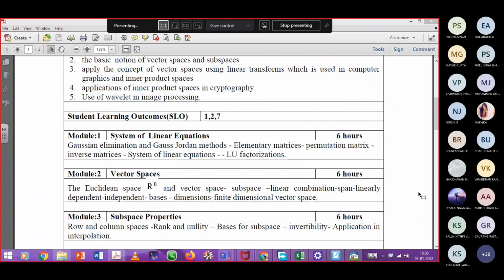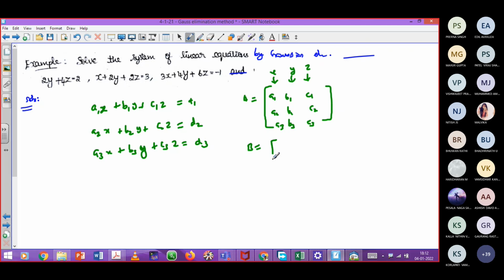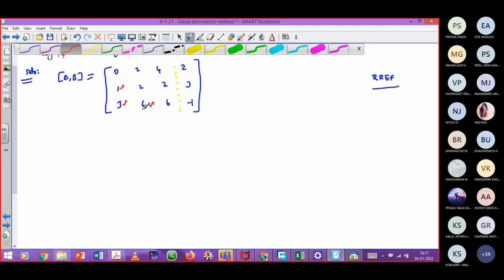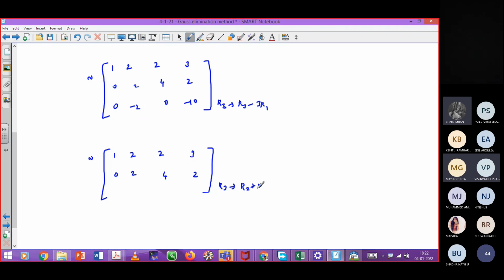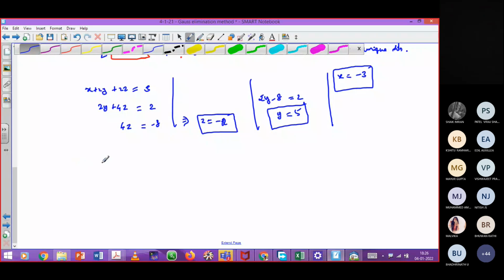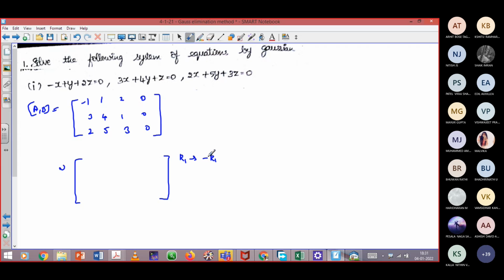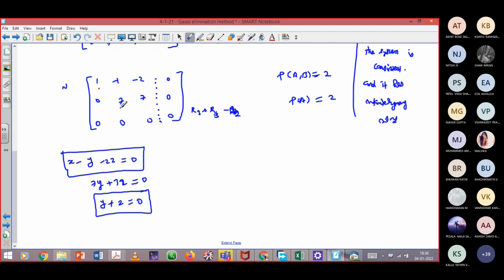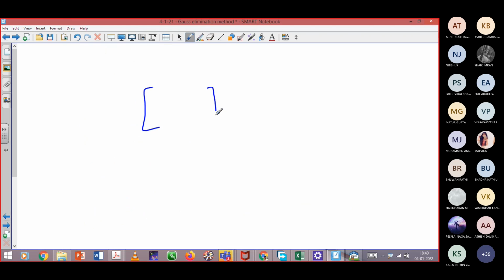4 Jan | ALA | Gauss elimination part 2